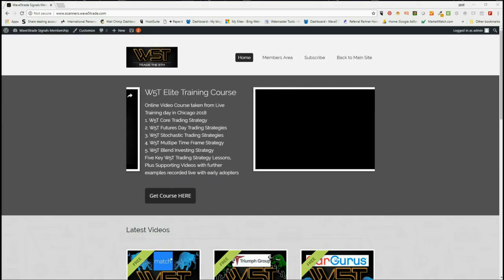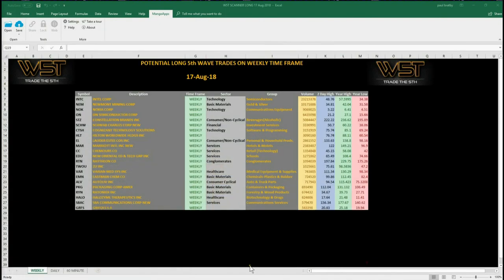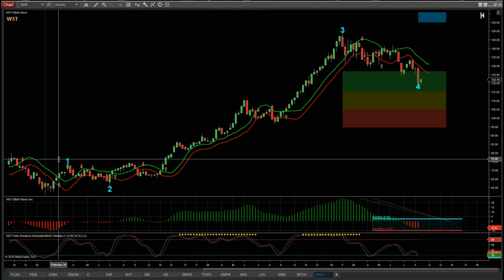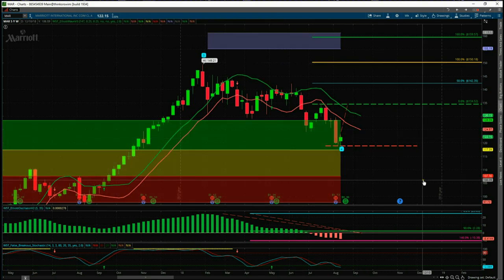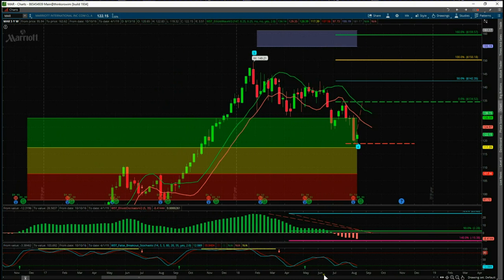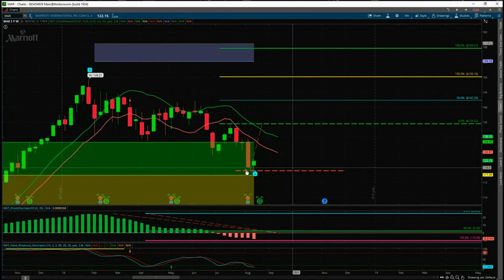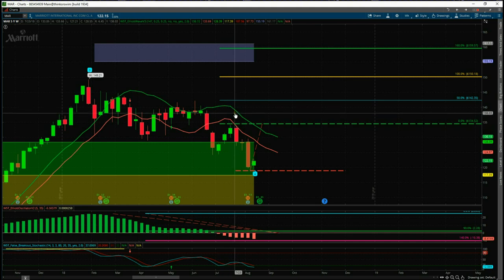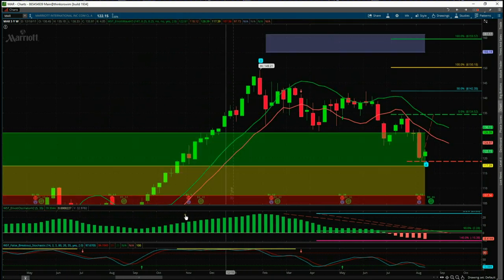Wave5trade stocks signals video for potential long swing trade on MAR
Watch the Stocks Swing Trading Setup video for a potential long trade on MAR using the Elliott Wave Indicator Suite